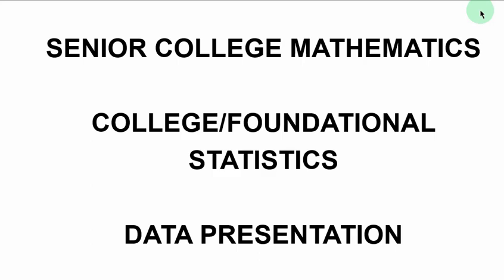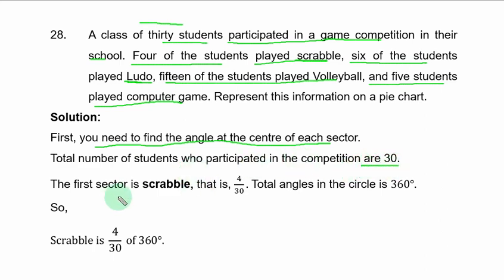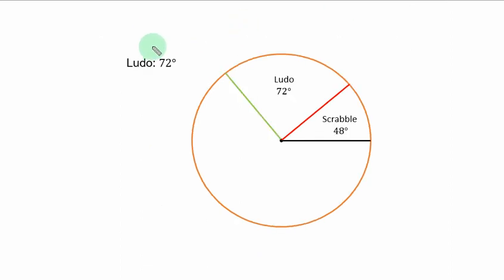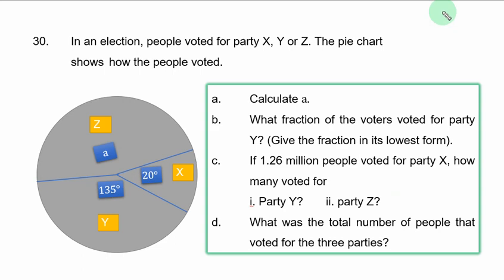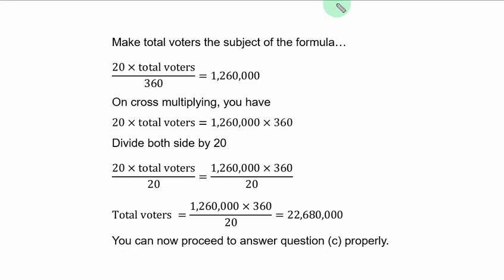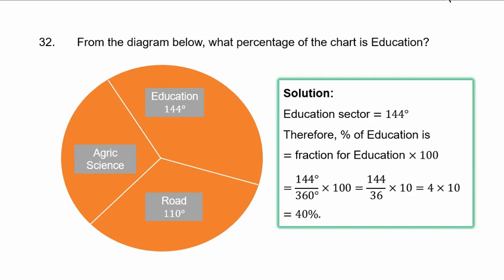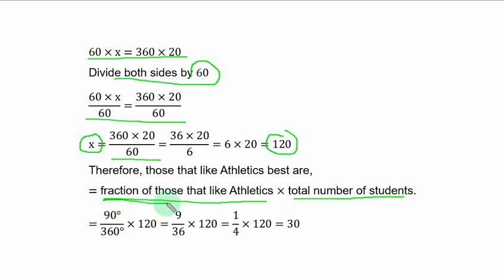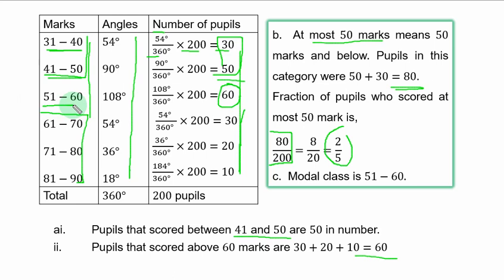Stat|Data Presentation|Pie Chart - Lesson 9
Pie chart is another graphical tool use in visual data presentation.  It is the use of circle divided into sectors to represent frequency. See complete details in the lesson.

The lesson is packaged to meet your need.